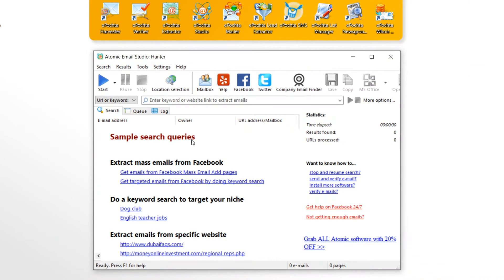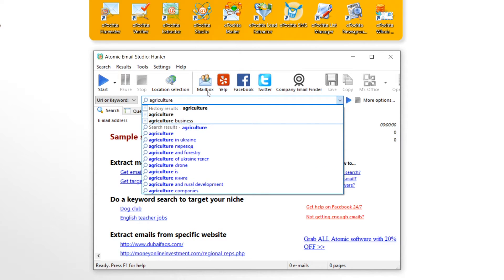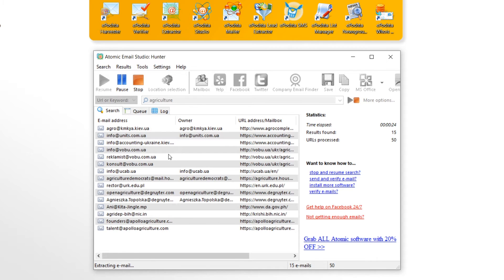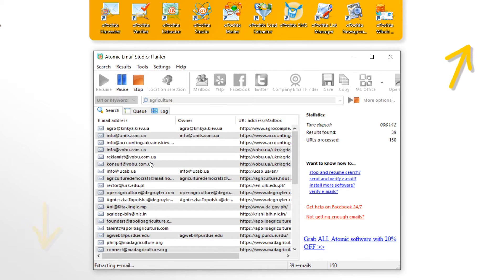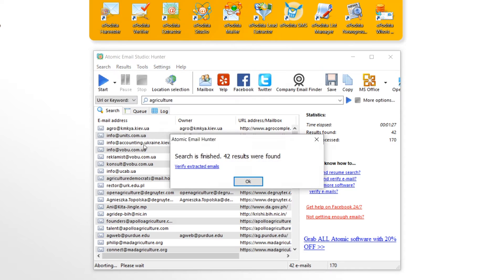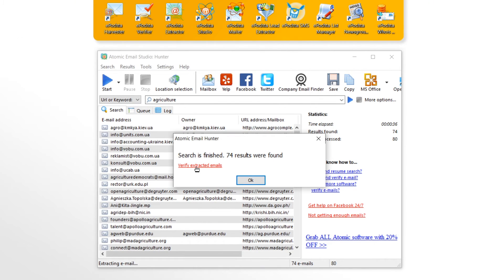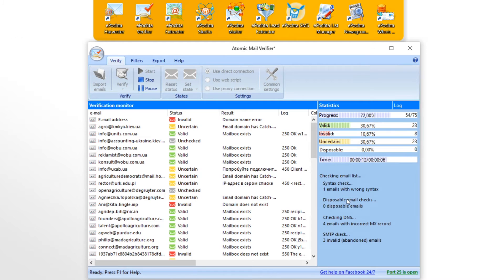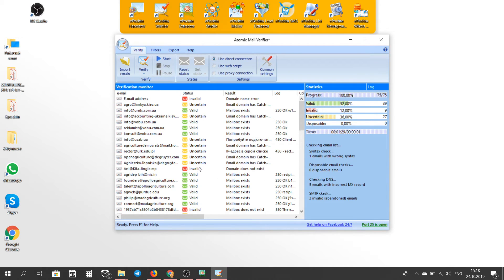How to automate email outreach? Lead generation with email marketing | COLD EMAILING NEW CLIENTS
Try for free Atomic Studio — program for mass mailing and outreach

Let’s imagine the situation: you are an agribusiness conference organizer. The event is happening for the first time. You’ve already got a plan. Now there is only one thing you need to do — to collect interested audiences: speakers, participants and sponsors. The task seems to be quite simple. But it is very time-consuming process.

How to automate email outreach and make it faster?

We recommend to use Atomic Email Studio in your email marketing strategy!

This is a perfect set of tools for lead generation. Atomic Email Studio will do all the work instead of you. It will extract emails, verify them, and launch the cold email marketing campaign.

Atomic Email Studio is an all-in-one email marketing solution that consists of 6 top email marketing programs for cold emailing new clients:

1. Atomic Mail Sender — bulk email sender
2. Atomic Email Hunter — email extractor software harvest email addresses from websites
3. Atomic Verifier — email validator tool which is using to clean email lists and to improve deliverability
4. Email List Manager — a powerful solution for email list building
5. Atomic Whois Explorer — is capable of retrieving emails and other contacts for domain name administrators or owners. In addition, it can retrieve website expiration dates
6. Atomic Email Logger to gather contacts from local files

Don't know how to cold email clients? Follow us out there ⬇ to get more information!